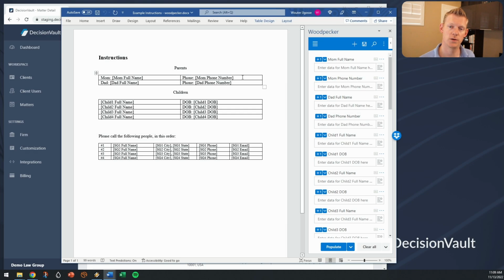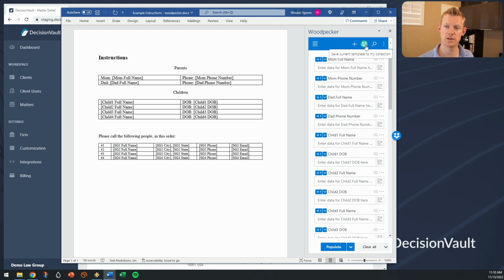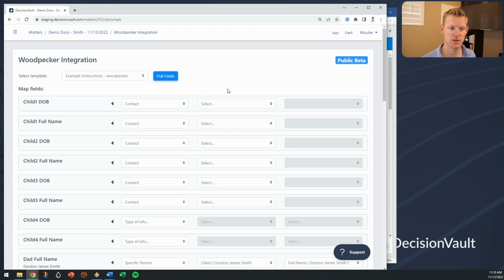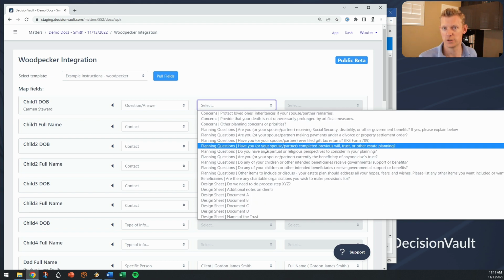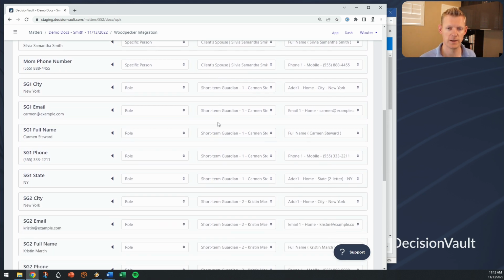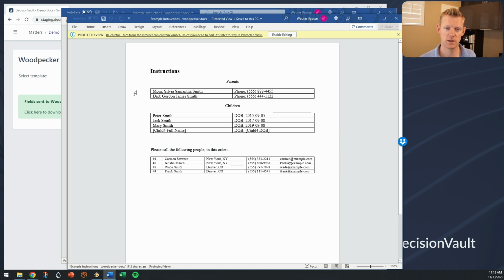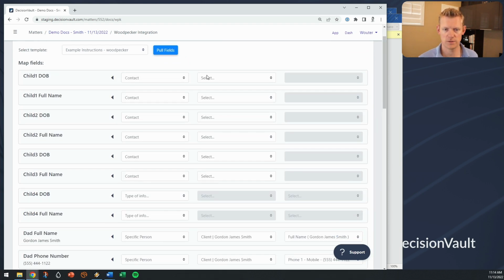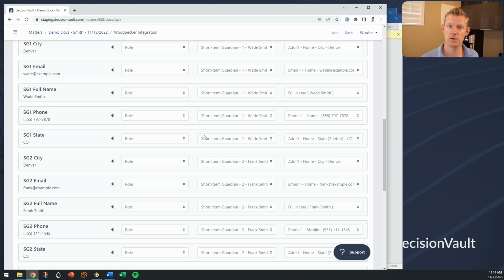Demonstration of the DecisionVault - Woodpecker Integration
See how you can push information captured on your DecisionVault questionnaire over to Woodpecker to generate documents.

To learn more about DecisionVault and how it can help your practice - attend one of our weekly webinars (live or on-demand):